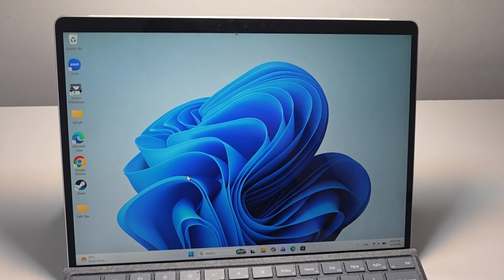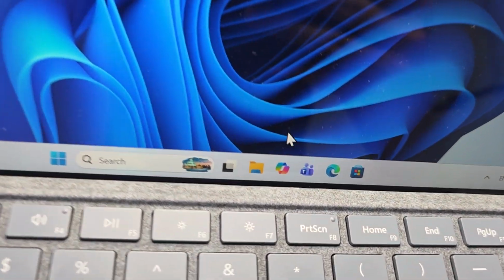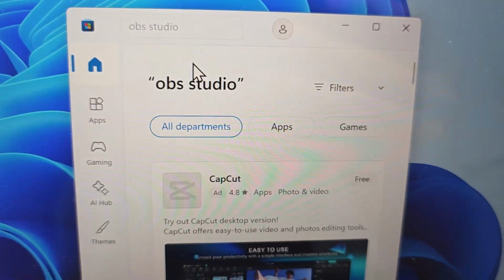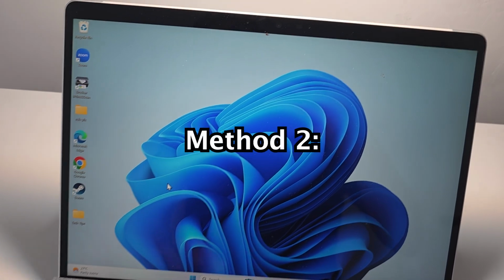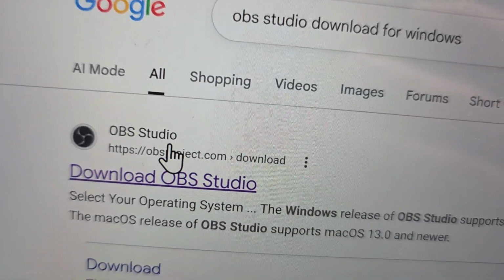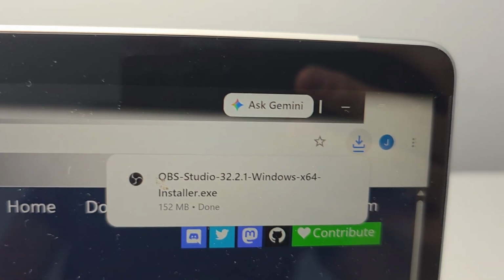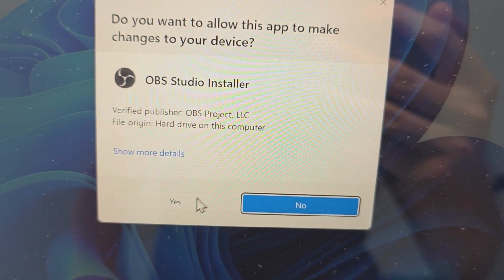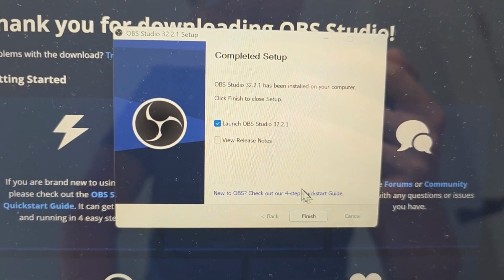How to Download OBS for Windows PC (2 Ways)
How to download and install OBS (Open Broadcaster Software) for a Windows 11 computer. Microsoft Surface Pro 8 laptop used.